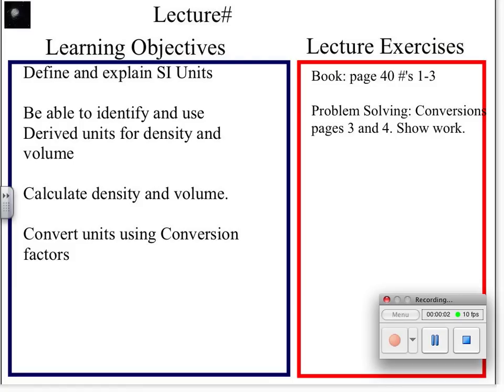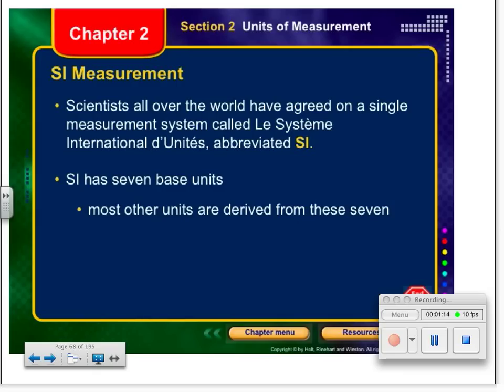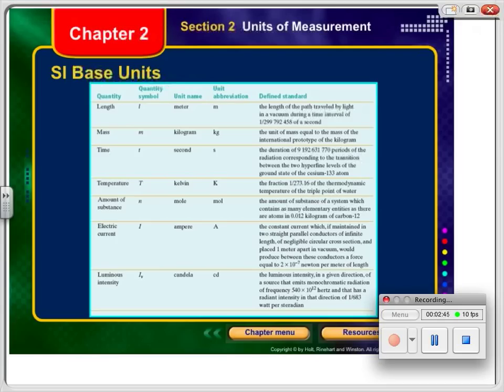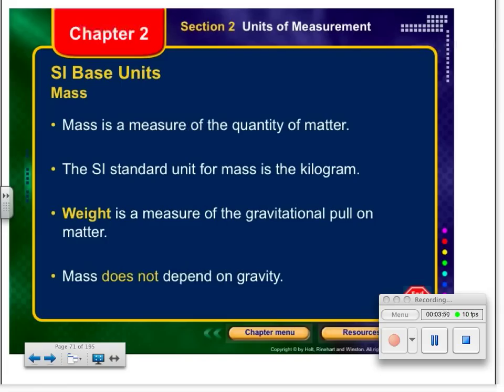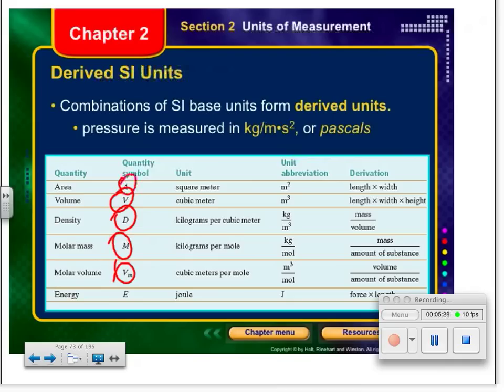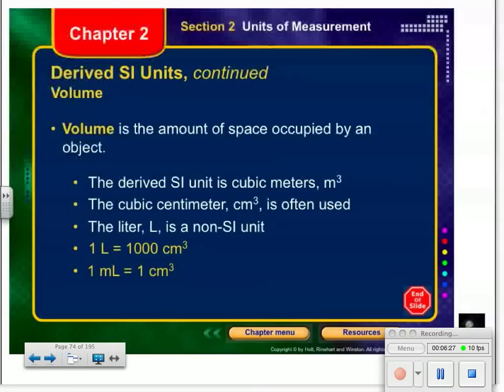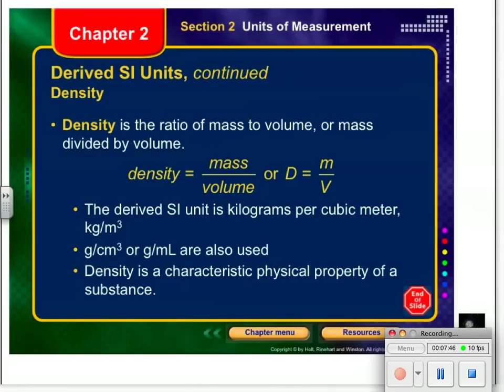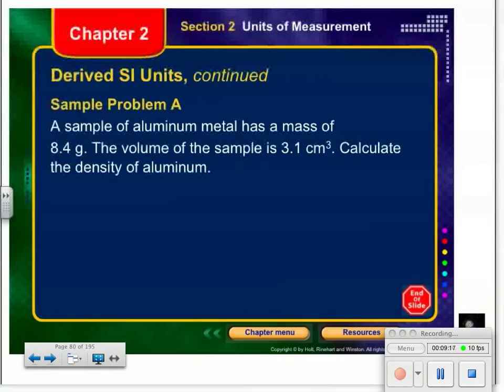WORLEY CHEM 2 2 SI UNITS AND CONVERSION FACTORS1